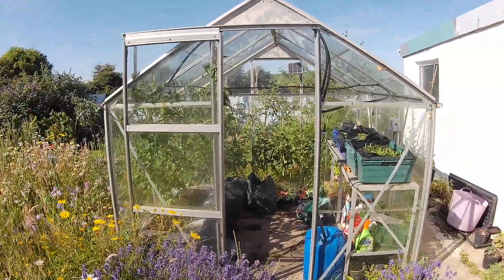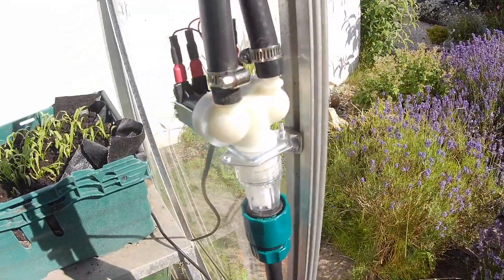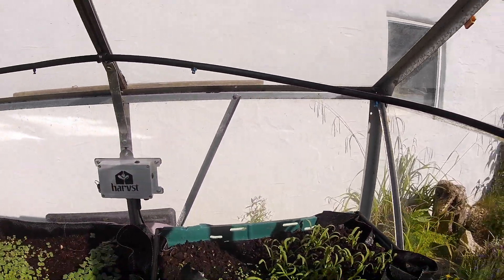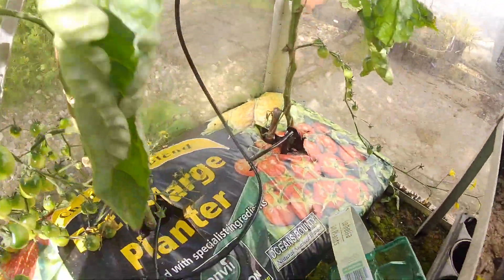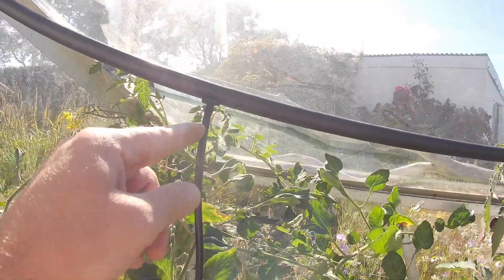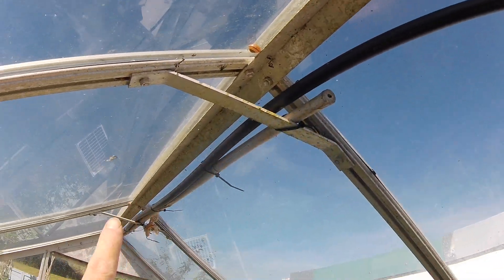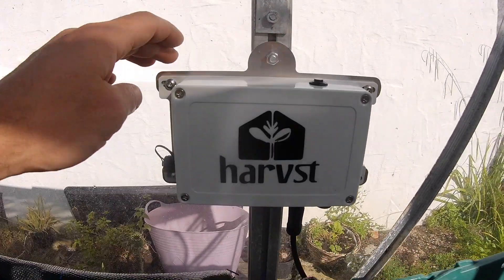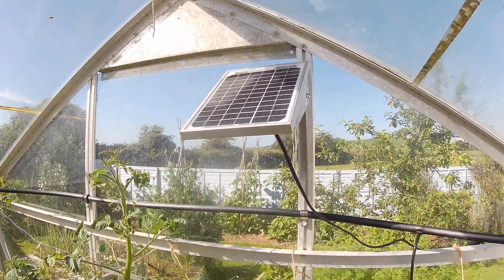WaterMate mini greenhouse watering system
How to install an automatic greenhouse system into a mini greenhouse. WaterMate mini is a smart, sensor driven watering system for small greenhouses and mini greenhouses. It uses heat, light and soil moisture to give your plants just the right amount of water. It's solar powered, and can water two different zones separately.

WaterMate mini can provide dripper irrigation for tomatoes, sprayer watering for salads, sub-soil watering, and more.